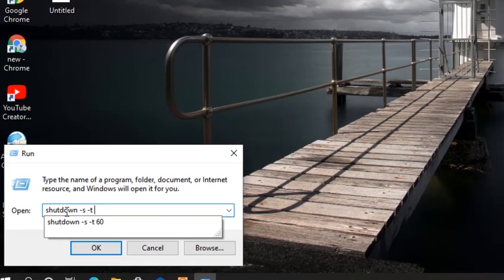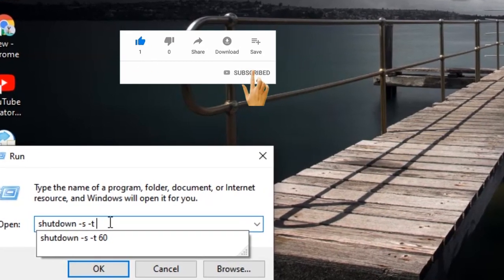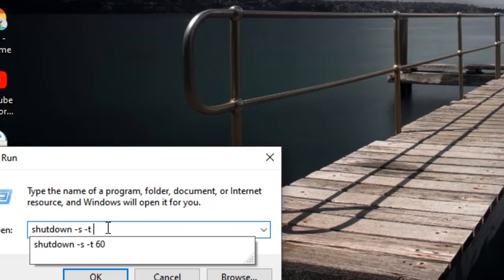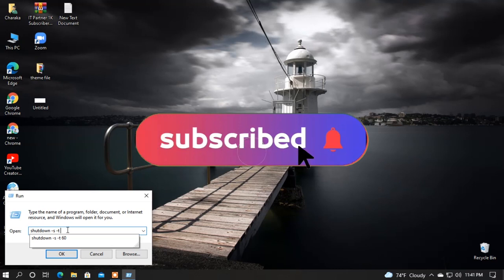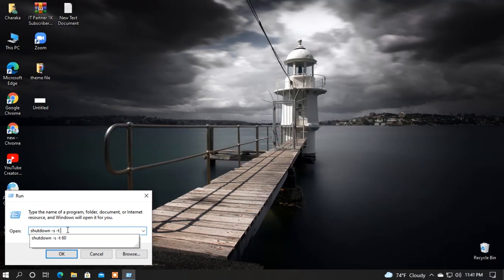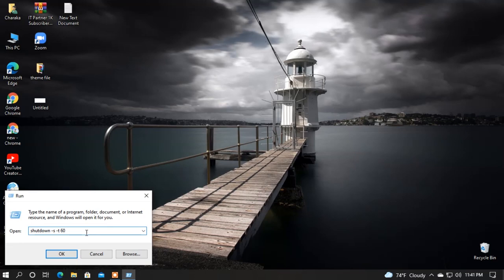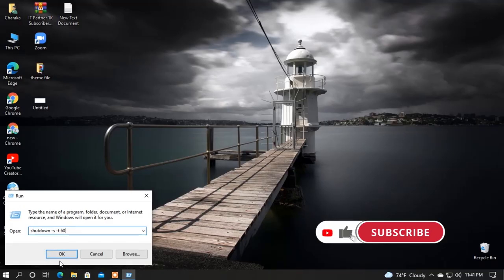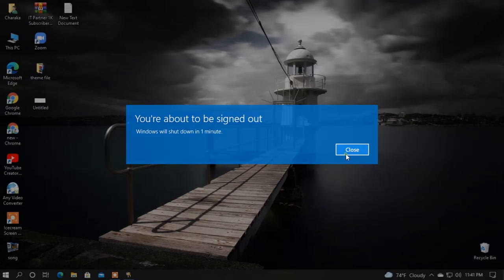How To Schedule Automatic Shut Down In Windows 10 Computer || Sinhala || IT Partner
📛include = How To Schedule Automatic Shut Down In Windows 10 Computer